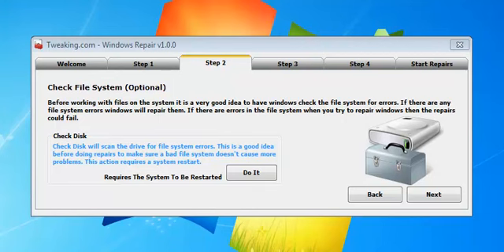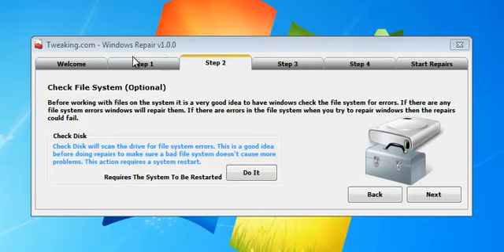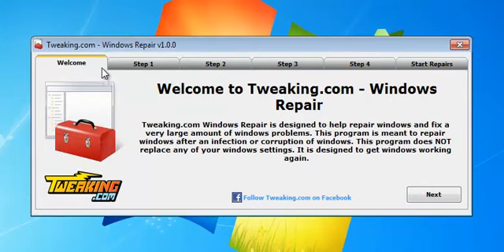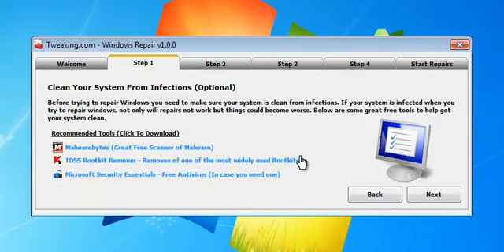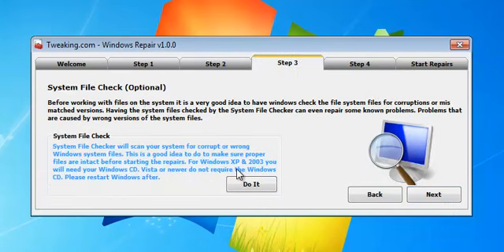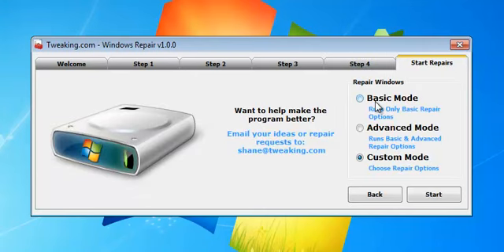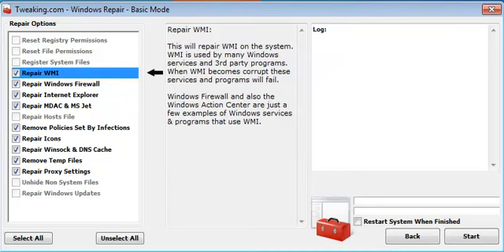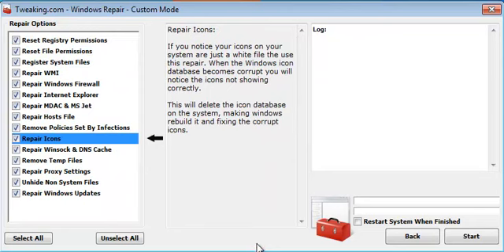Using Tweaking.com - Windows Repair by Majorgeeks.com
Why and how to use Windows Repair from Tweaking.com.

It is an all-in-one repair tool to help fix a large majority of known Windows problems including registry errors and file permissions as well as issues with Internet Explorer, Windows Update, Windows Firewall and more.